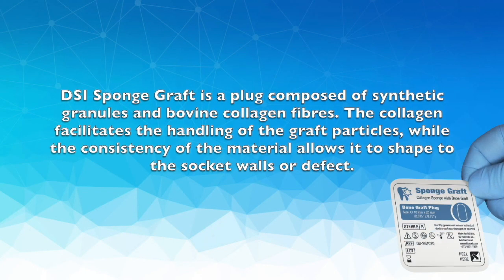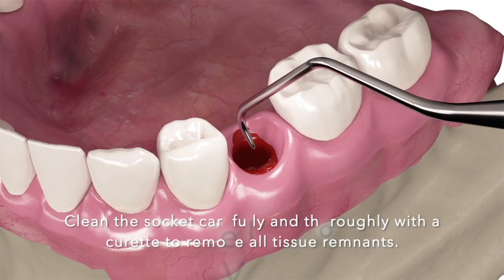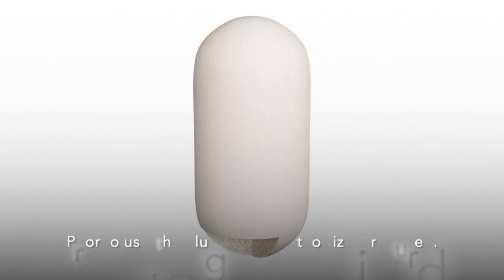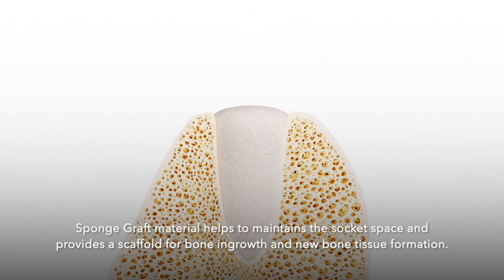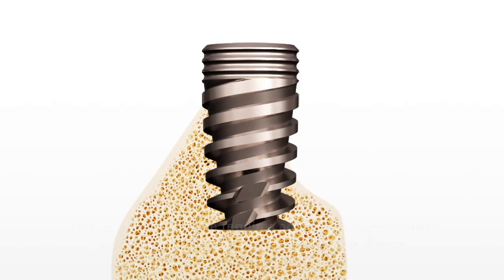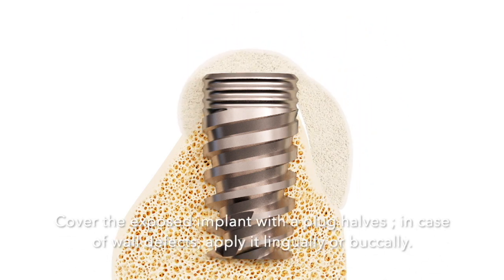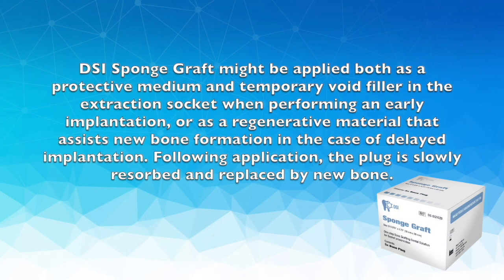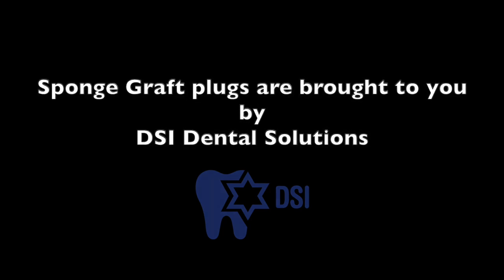DSI Sponge Graft Collagen Plug Infused with Bone Graft Particles for Ridge Preservation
ALL-IN-ONE SOLUTION FOR SOCKET PRESERVATION While the ordinary collagen plug promotes healing, it lacks regenerative properties. For an all-in-one collaplug and regenerative dental material, your choice is SpongeGraft. Made in Israel.

For more details:
Shlomi